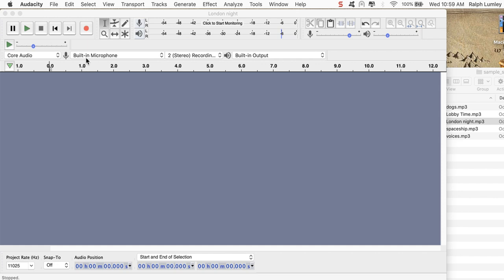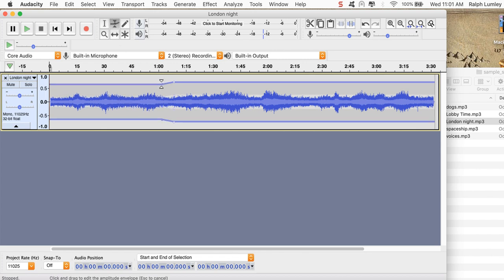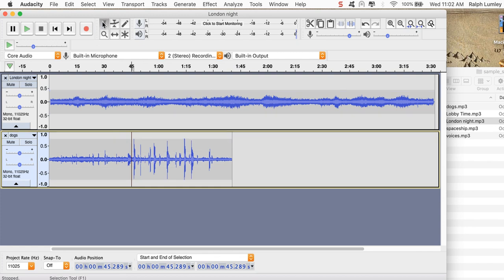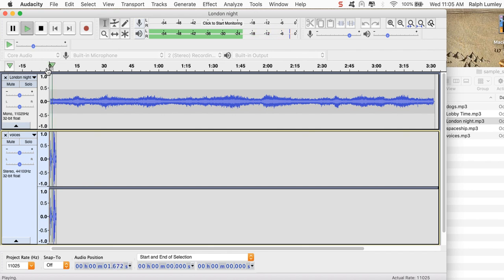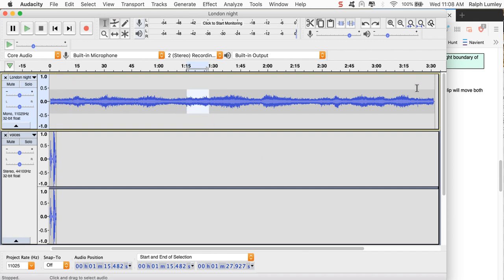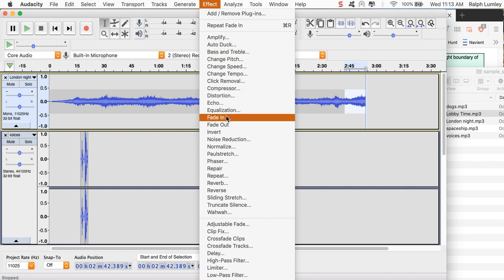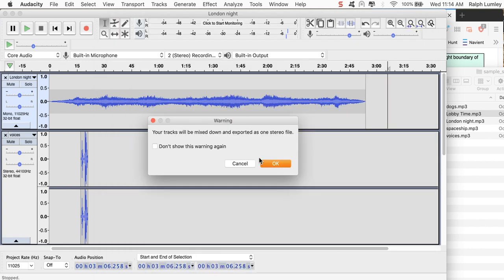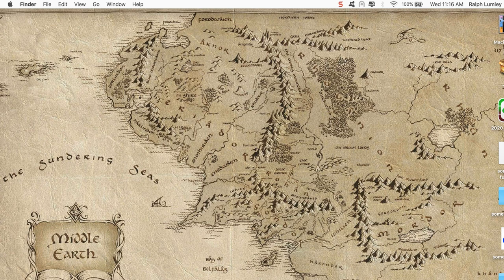Audacity tutorial 2020